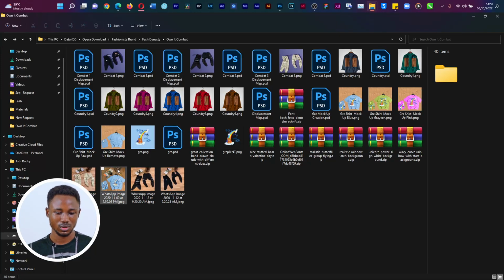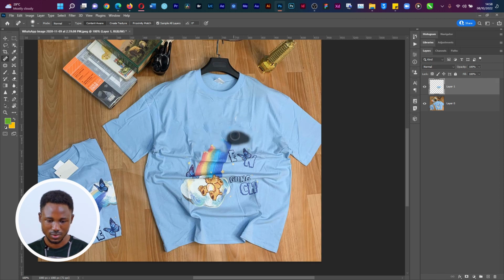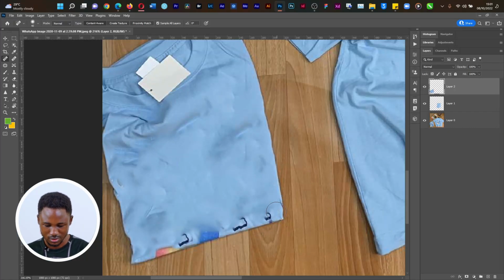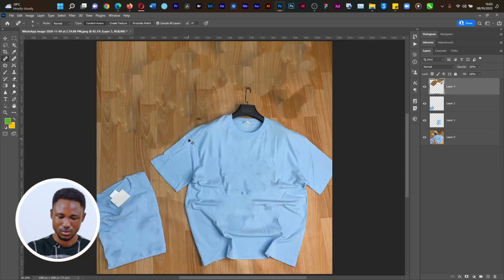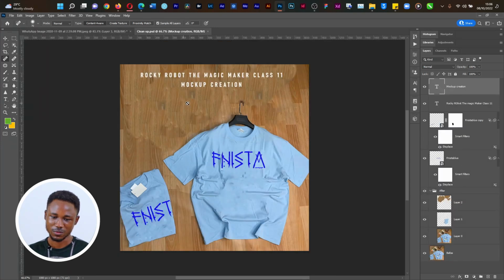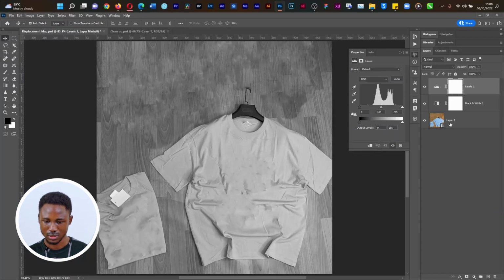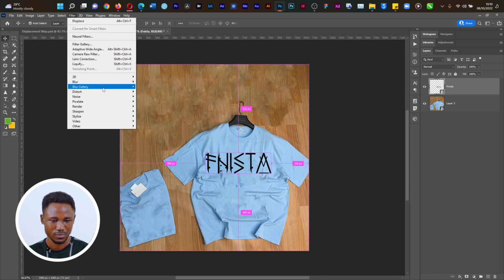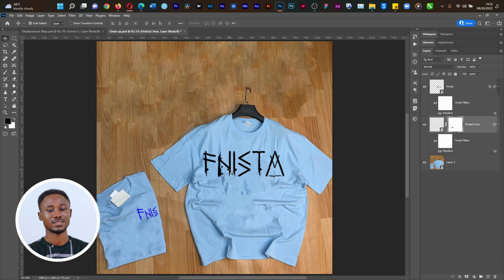Realistic Mockup || Learn How To Create Custom Mockup || Adobe Photoshop Tutorial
In this video, you will learn how to create your own mockup from scratch. This concept works for any material.

Timestamps

0:00 - Intro
01:45 - Image Cleanup
10:38 - Displacement map
17:00 - Outro